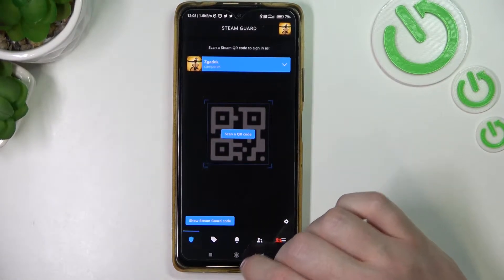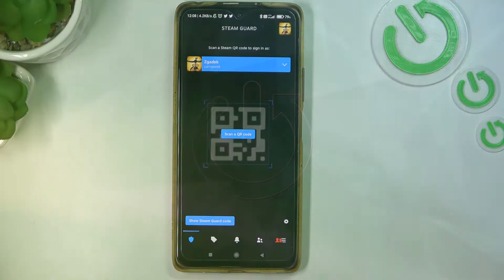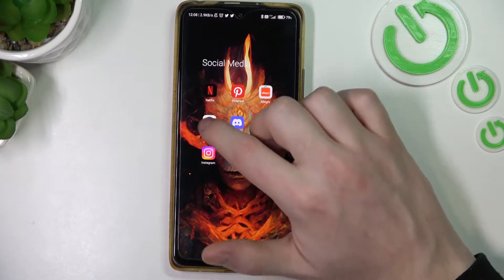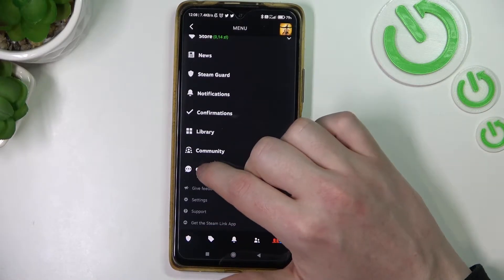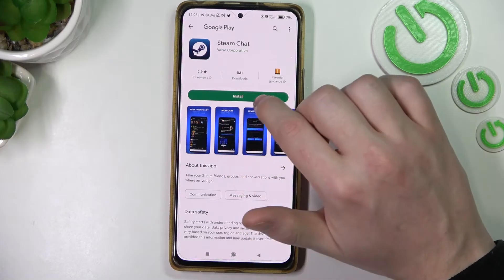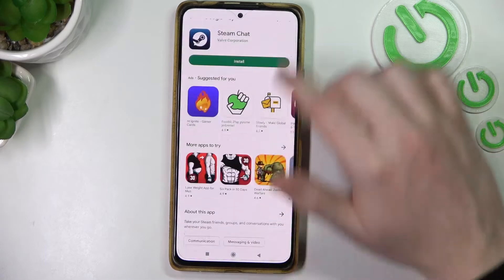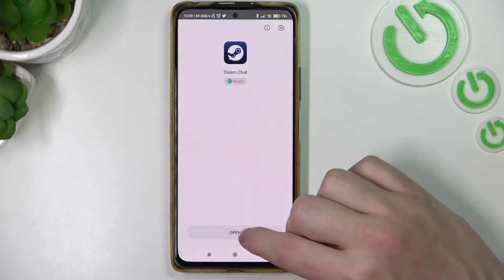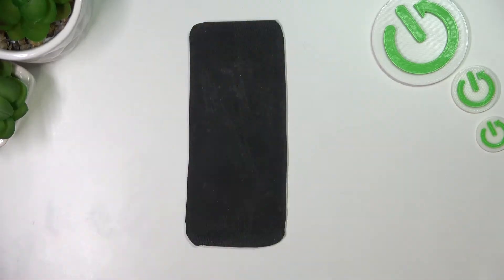Steam Mobile - How To Chat With Friends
If you want to open chat with friends on Steam Mobile, this video might be essential. Simply follow our step-by-step video tutorial and learn how to start chatting with friends on Steam Mobile. We hope that our guide was helpful to you. If so, be sure to check our Youtube Channel HardReset.Info. Please consider leaving us a like, a comment, or subscribing to our channel as it greatly helps us in making future guides for you!

How to chat with friends on Steam Mobile ?
Can i chat with friends on Steam Mobile ?
How to open chat in Steam Mobile ?
Can i use chat on Steam Guard App ?